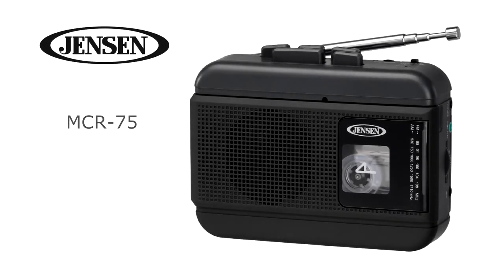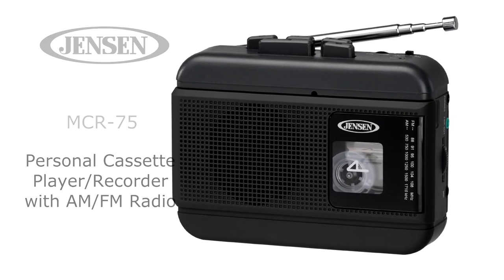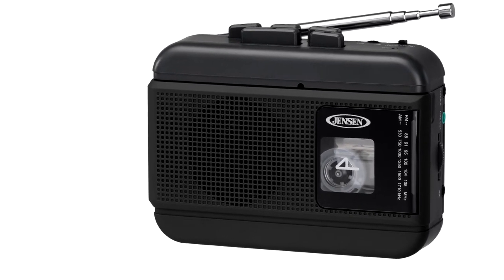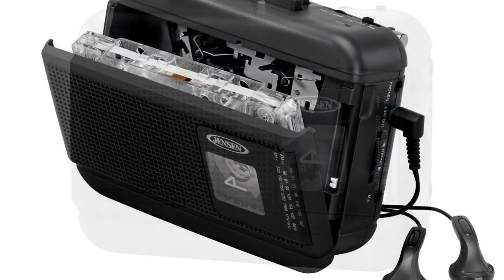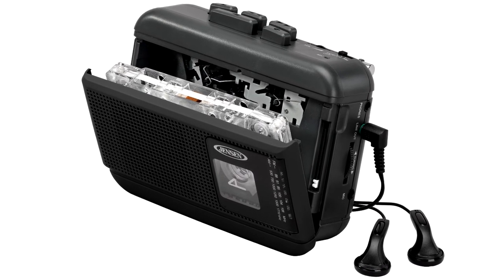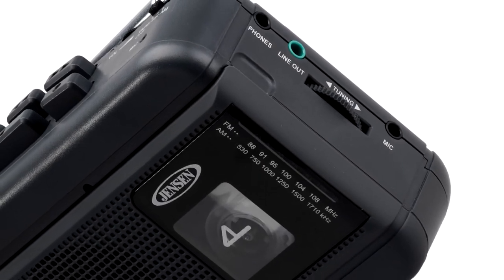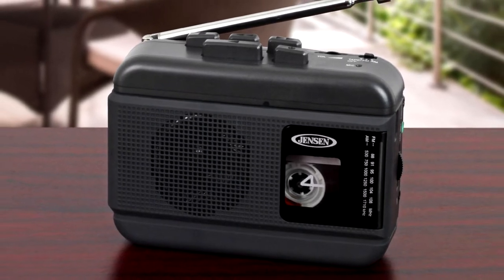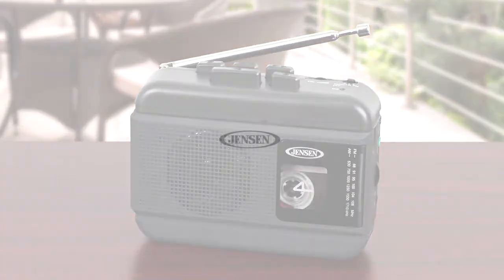Jensen MCR-75A Personal Cassette Player/Recorder with AM/FM Radio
The JENSEN® MCR-75A Personal Cassette Player/Recorder is both portable and convenient. It also includes an AM/FM radio, so take it to the beach, the ball game, or anywhere else you want to listen to your favorite radio station, play old mix tapes, or audiobooks. Enjoy clear, static-free audio from the built-in speaker, and record from the radio or by using the built-in condenser microphone. The MCR-75A also features a rubberized finish, a telescopic antenna, and earphone jack. The unit operates on two (2) x "AA" batteries (Not included).